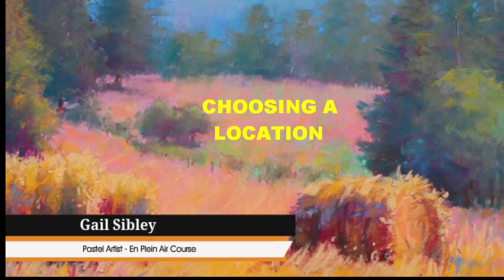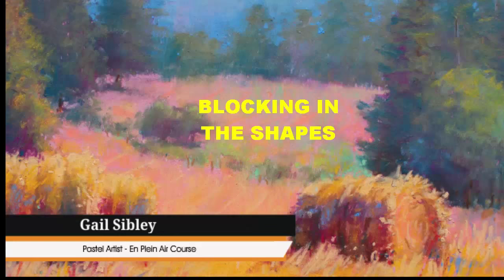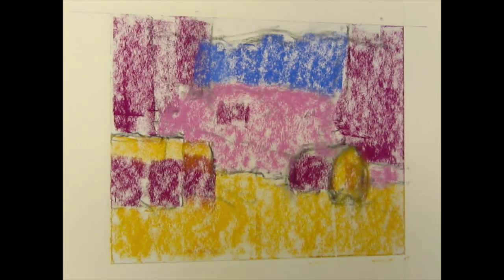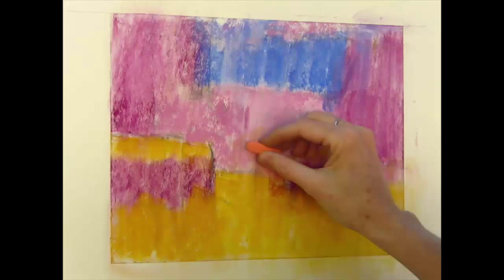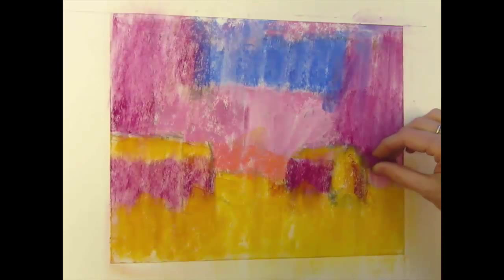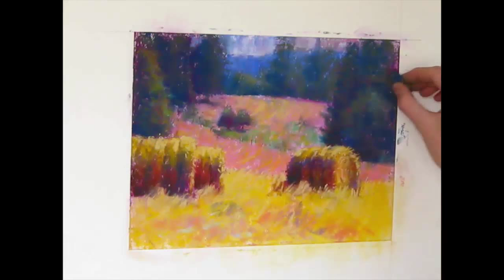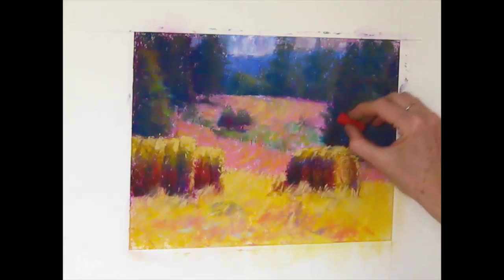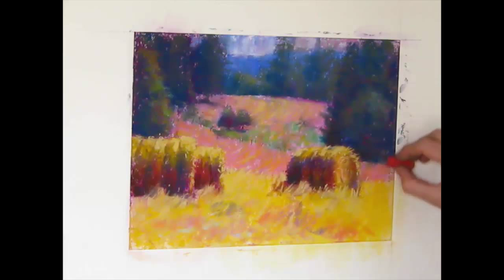Pastel Painting En Plein Air - By Gail Sibley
There’s nothing quite like painting on location!

Join Gail Sibley as she takes you step-by-step through the ins and outs of pastel painting en plein air.  This includes completing the painting back in the studio.

This series of videos is for all levels of artists who want to dive into painting “en plein air”.

By the end of this course, you’ll be confident about heading out to paint on location and capturing the beauty and essence of a place.

What You Will Learn:

- The materials and equipment Gail takes on location
- How using a limited palette can enhance your painting
- The best way to choose your subject and compose a scene
- How a thumbnail sketch can increase your chances of a successful painting
- How to simplify a scene
- How to make the scene work for you
- How to know what to leave out
- How understanding values gives you more freedom

Here's what two new students have to say:

"I thought this was a terrific course explaining every step of the process and being able to “hear” your thoughts as you painted. Not all excellent artists can do that. I also was impressed that you began with very simple shapes rather than a detailed drawing that would then be “filled in.” The entire process was one of successive approximations until ever so gradually the beautiful painting was revealed. I do believe your process will be invaluable as I embark on a 4-day plein air workshop in the mountains. I am also very impressed with what you can accomplish with such a limited palette though most of your videos do just that but doing this with landscape is edifying. Thank you so much. I feel as if I have been at your side throughout the painting process."

~ Marie F., New Mexico, USA

"Gail, I just finished my marathon viewing of your course! THANK YOU so much for this course, your discount, and your even more generous sharing of how you work. It was very helpful to see how much life your color choices gave the finished piece, as I tend to pick what I think should be the “perfect” color for everything from the start, and then wonder why I end up with flat, lifeless results!
Also, thank you for the pep talks at the end…much needed for this budding artist!"

~ Rhonda S., Indiana, USA

right now and find out more.